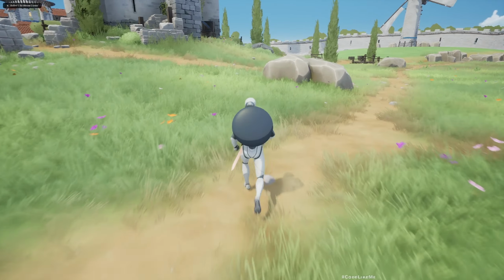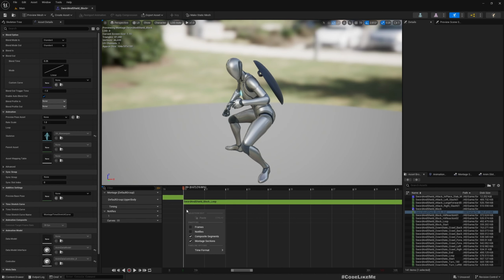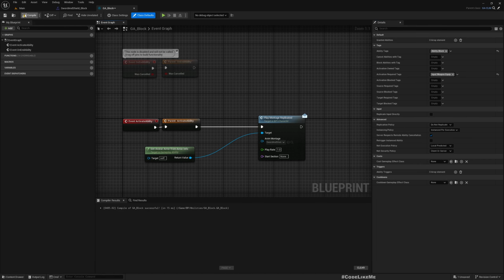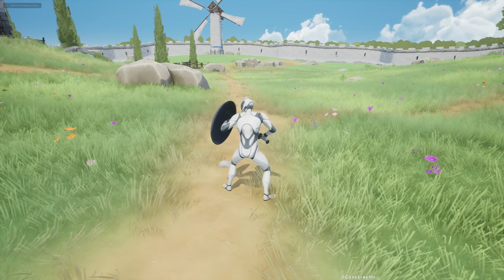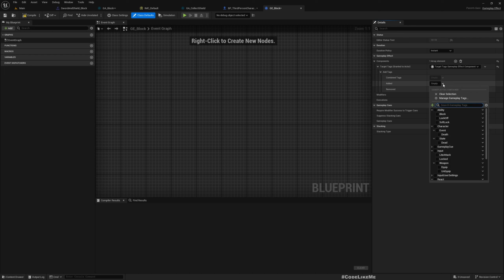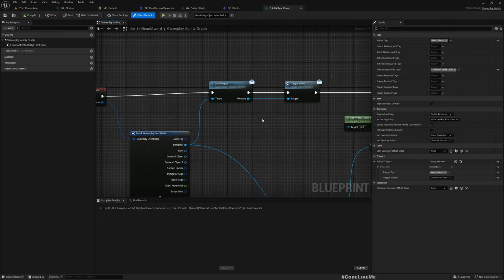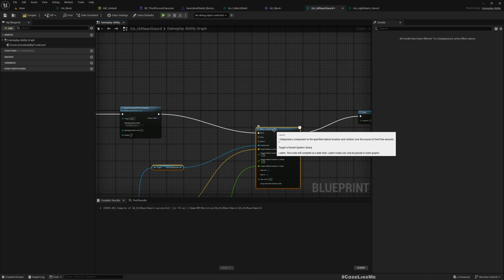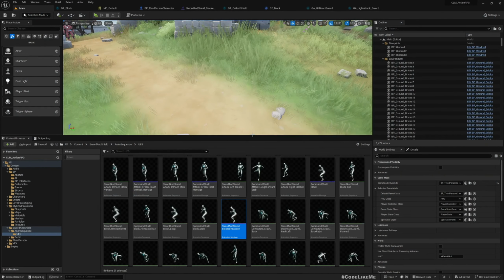Block Attacks Ability - Unreal Engine Action RPG #32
This is the 32nd episode of my new tutorial series on Action RPG game using Gameplay Ability System. Gameplay ability system (GAS) is a framework introduced by epic games that is designed to support a data driven gameplay programming architecture.
Today we are going to work on how to block attacks using the shield. In combat, when the enemy launch an attack, if the player is holding block input, the player will not take any damage. As long as player hold the block input down, the character will remain on block state. Still, there will be some reaction animation when the hit is taken by the shield. Everything will be properly replicated. Blocking mechanism will be implemented using a gameplay ability.